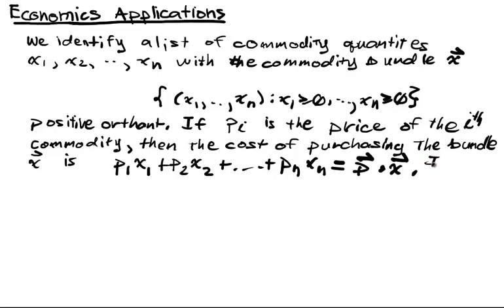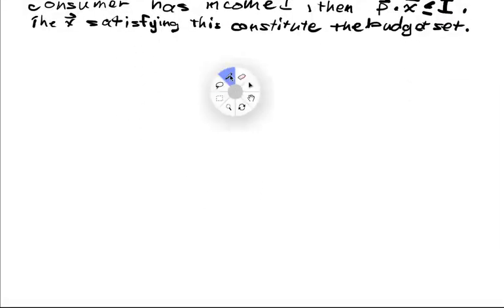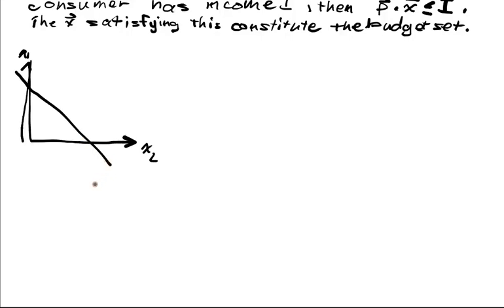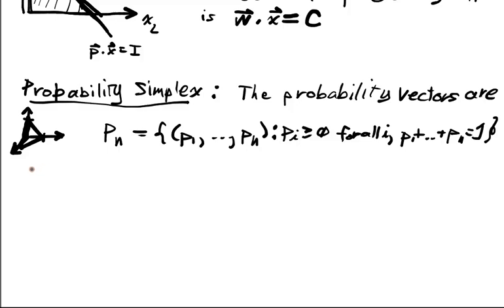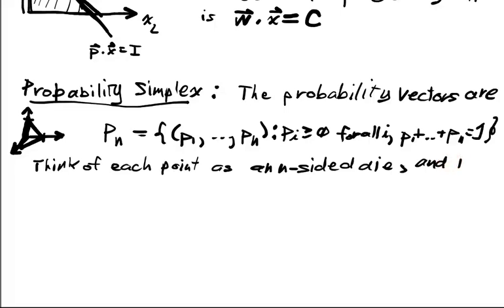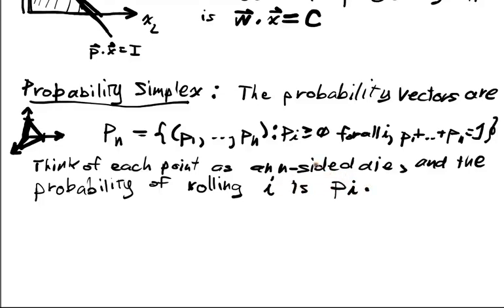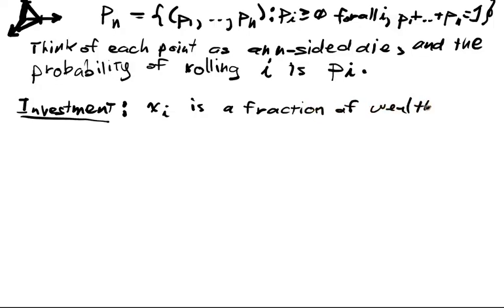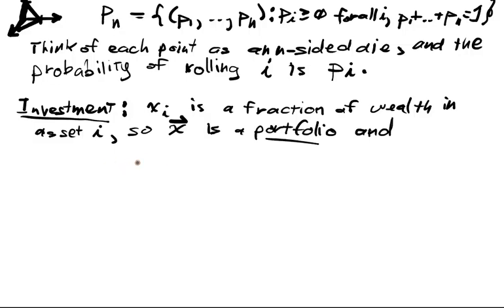Euclidean Spaces Lecture 2 Part 5: Economics Applications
We now show how ideas in economics can be represented in the framework of Euclidean spaces.